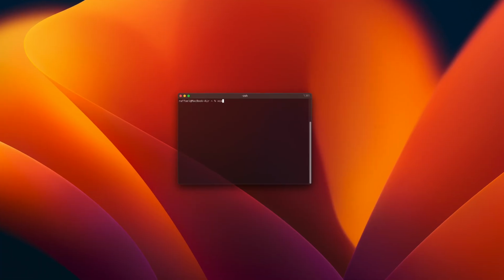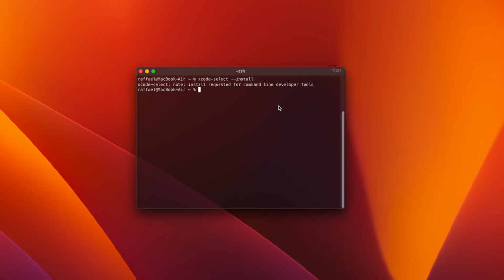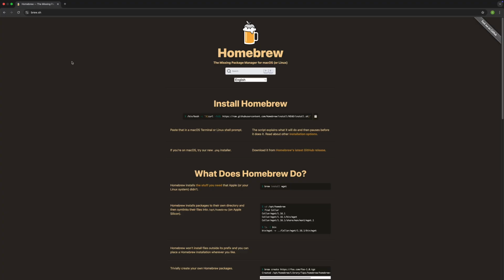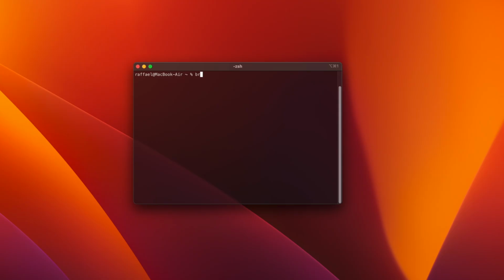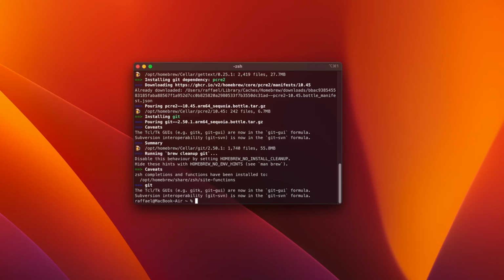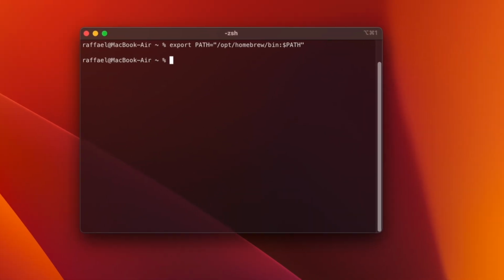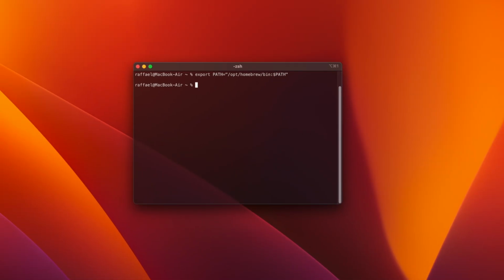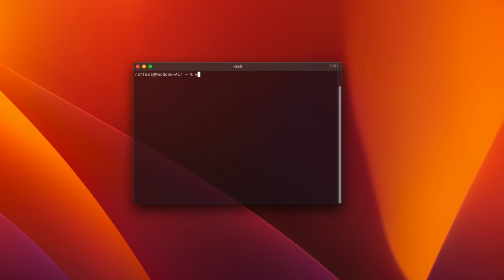Installing Git on Mac the Easy Way – My Step-by-Step Beginner Method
If you're setting up your Mac for development, installing Git is a must—and in this quick, beginner-friendly tutorial, I’ll show you exactly how to do it two easy ways: using Apple’s Command Line Developer Tools and Homebrew.

Whether you’re just starting out with coding or looking to upgrade your Git version, this guide has you covered. I’ll also walk you through how to switch between Git versions on your system—so you’re always using the one you want.

What You’ll Learn:
✅ How to install Git using Xcode Command Line Tools
✅ How to install the latest version of Git with Homebrew
✅ How to switch between the system Git and Homebrew Git
✅ Why your PATH variable matters—and how to update it
✅ How to verify which version of Git you're using

🛠️ Whether you're building your first project or want full control over your dev environment, this video gives you the tools to get started right on macOS.

Timestamps:
0:00 Intro
0:22 Install Git with Xcode Command Line Tools
0:45 Check Installed Git Version
0:59 Install Git with Homebrew
1:41 Switch to Homebrew Git Version
1:57 Why Updating Your PATH Variable Matters
2:31 Final Check & Summary

Commands:
Updating the Path Variable
export PATH="/opt/homebrew/bin:$PATH"